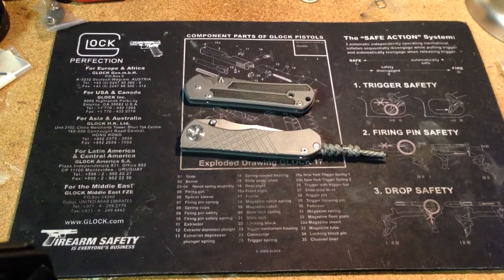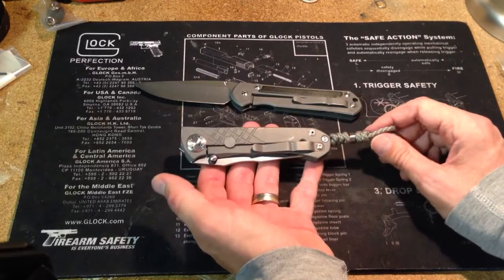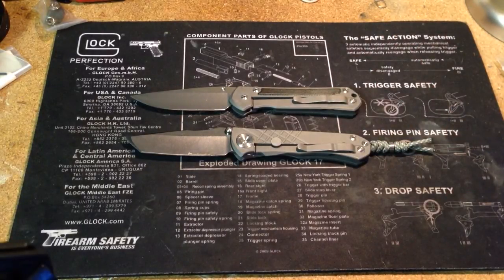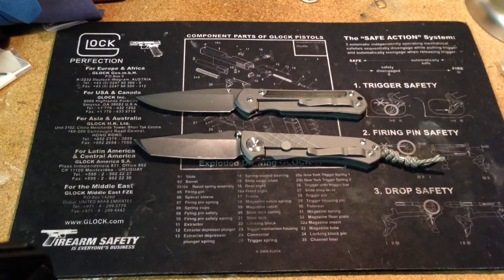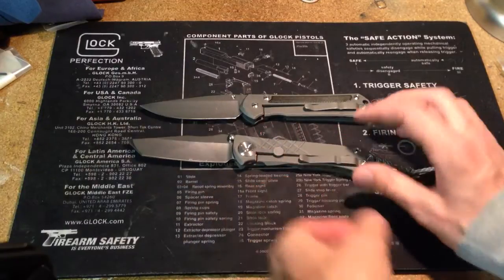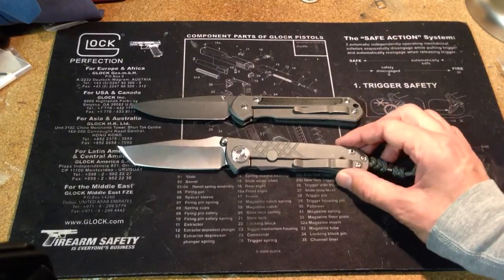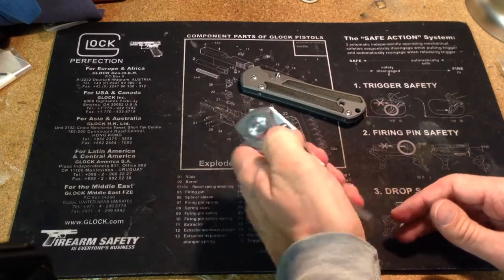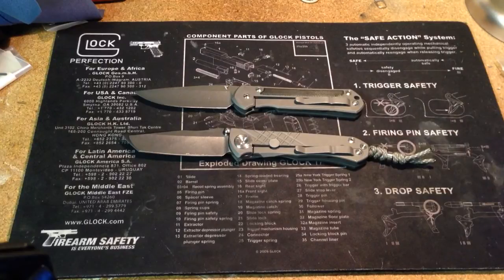Chris Reeve Umnumzaan Tanto Knife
True North Knives ( TNK) Exclusive.